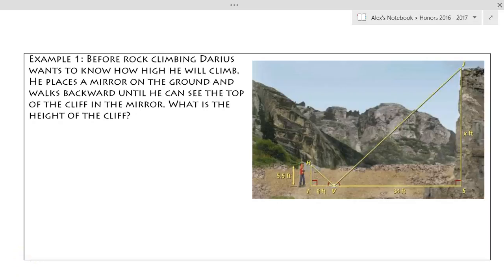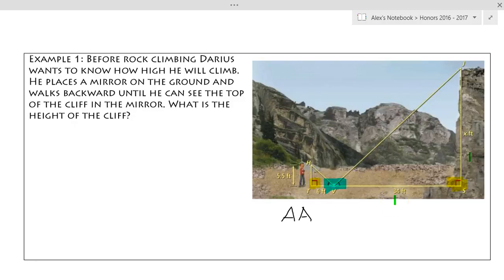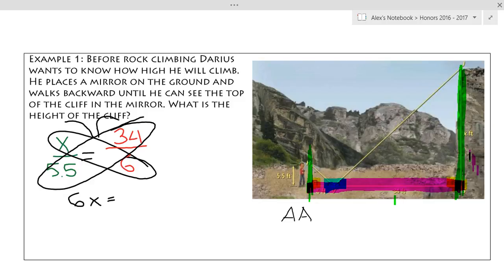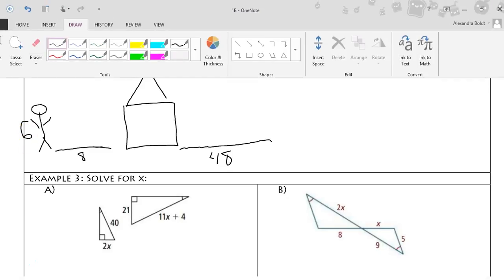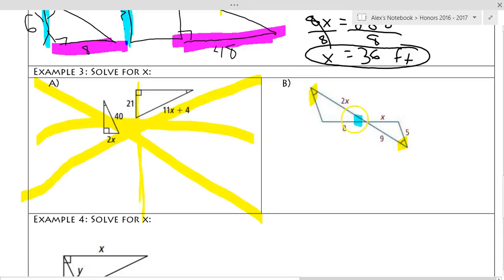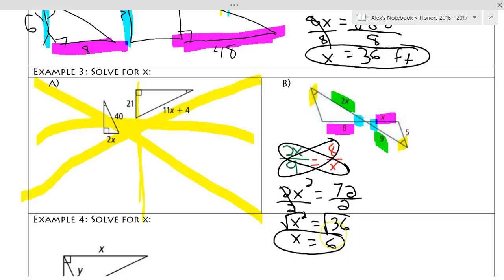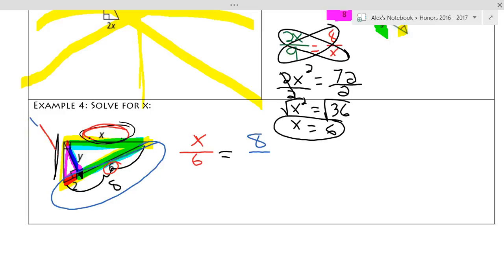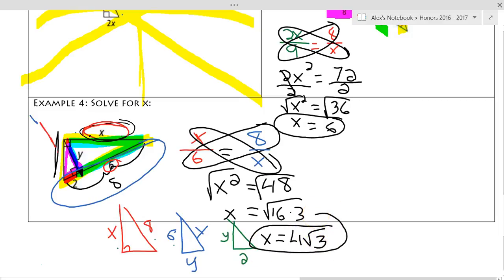HONORS Key Concept 1 Target 1B Part 1